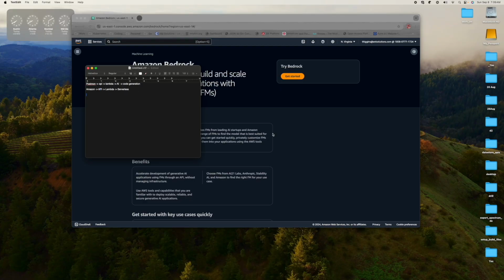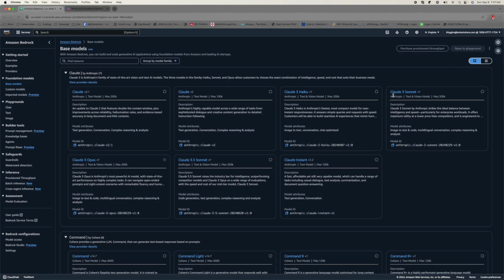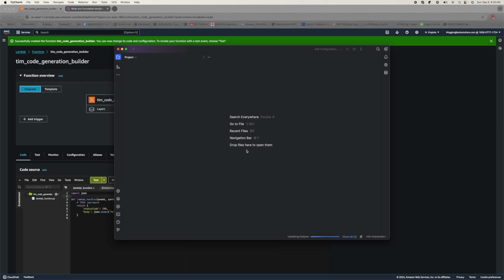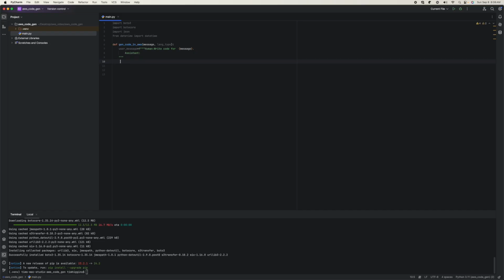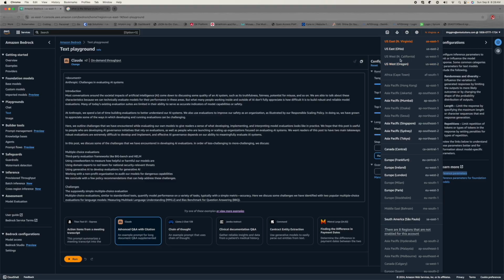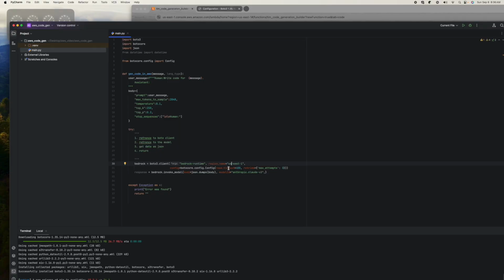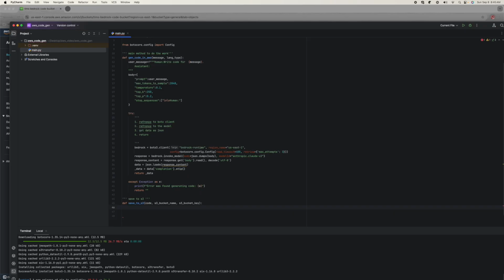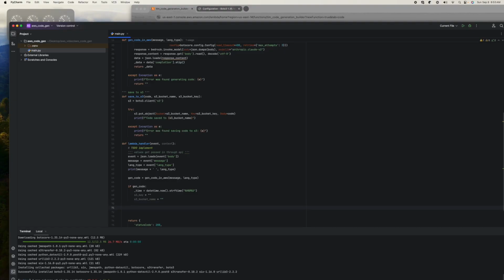Aws Serverless architect with Aws API Gateway, Foundation Models, Lambda and S3 buckets series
What I have been working on lately…

Aws:
Serverless architect with Aws API Gateway, Foundation Models, Lambda and S3 buckets
This is ONLY an introduction as I am learning, and I hope it’s enough to help you get started too... These are not intended to be training videos but working sessions.

There are 6 videos as we build out a Code Generation tool that gets called with Postman to the Aws API Gateway.

This is the 1st in the series where I introduce you to the concepts and we start setting up our environment and code (with Python).

Expect more to come soon….